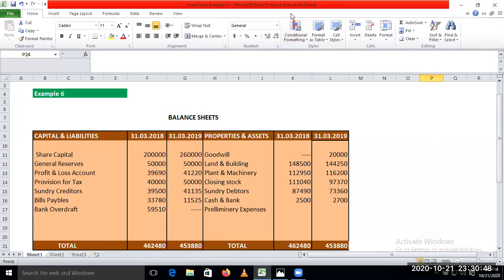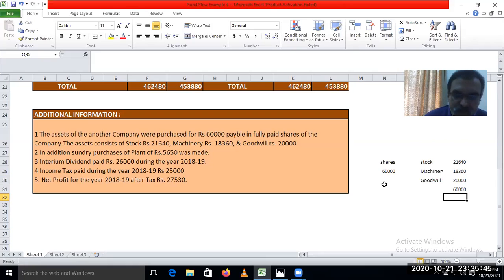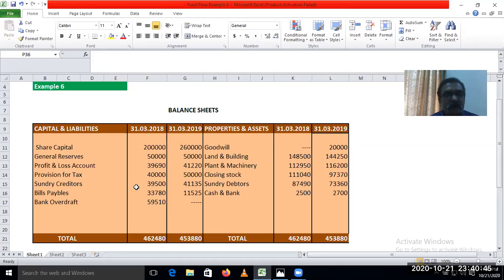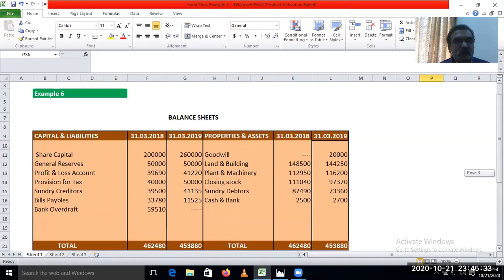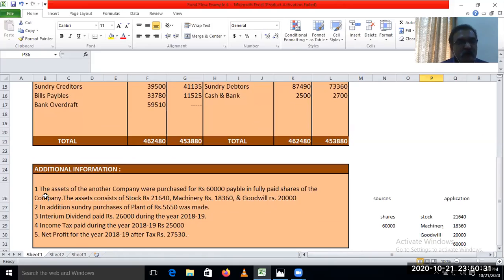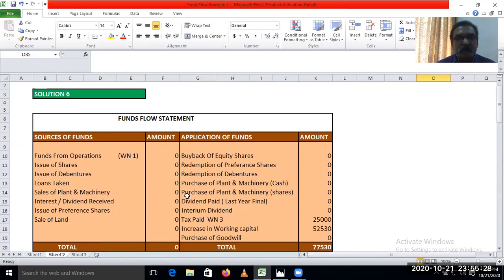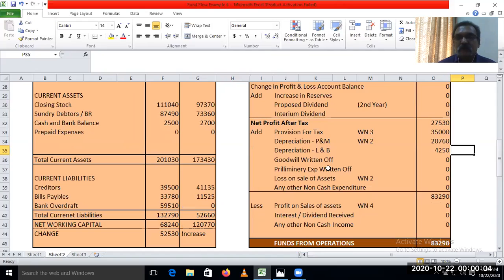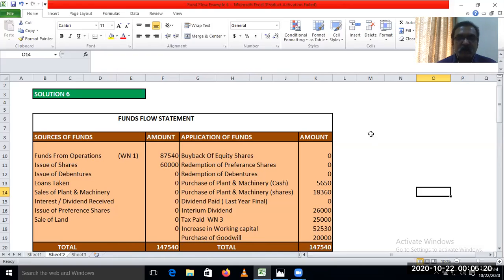7. Fund Flow Example 6